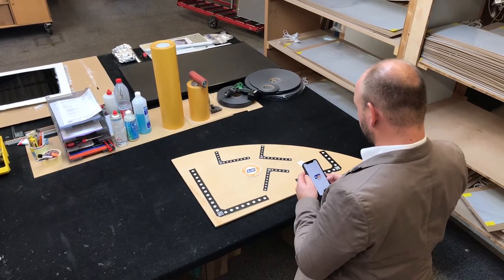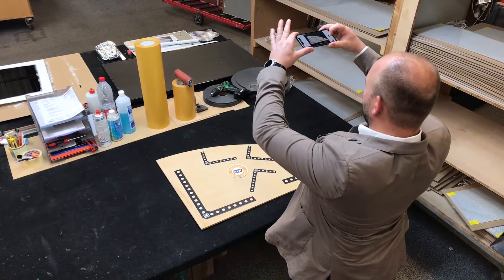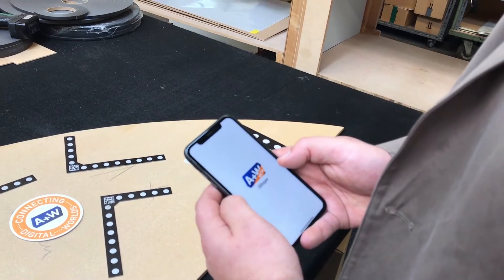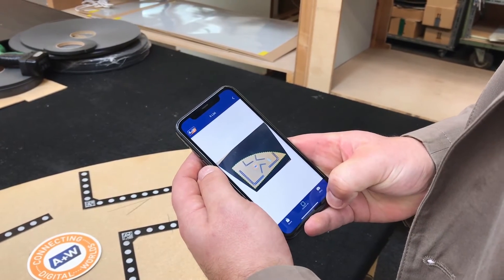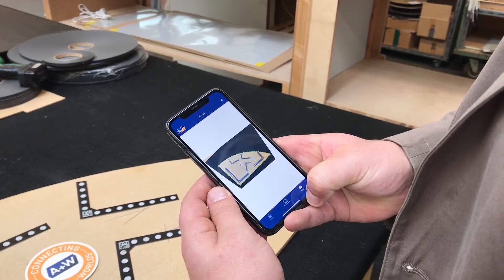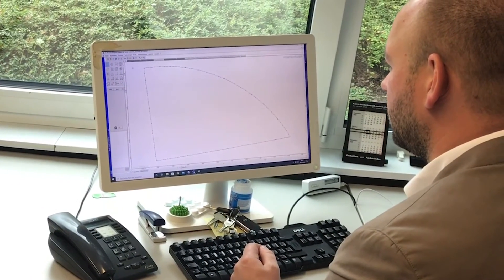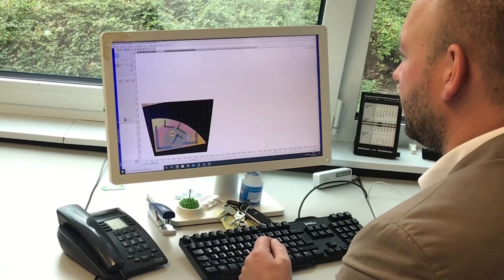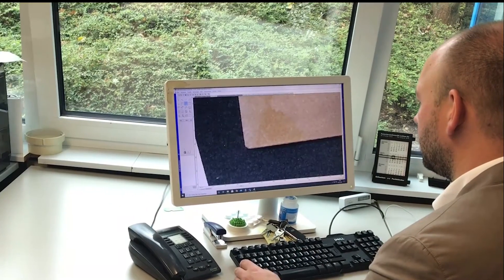A+W Clarity - A+W iShape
For production of a non-rectangular shapes, glass processors frequently receive a hand drawing or a wood, chipboard, or cardboard template from their customer. However, in order to process this non-rectangular shape, modern CNC machines require digital data.

In order to solve this problem, A+W, in conjunction with Viprotron, developed a user-friendly, easy-to-operate app called A+W iShape, which is in its second iteration. To make conversion into digital data easier, the customer template is fitted with L-shaped reference objects and then photographed with a high-end smartphone camera, which serve to correct any distortions when photographing.

Together with our partner Wolff+Meier we´d like to present you the second iteration of A+W iShape.